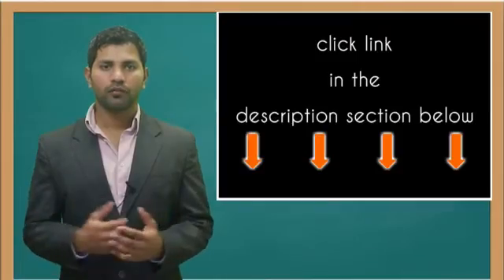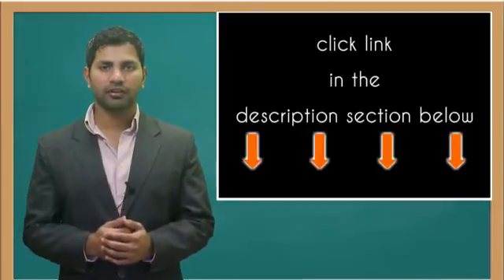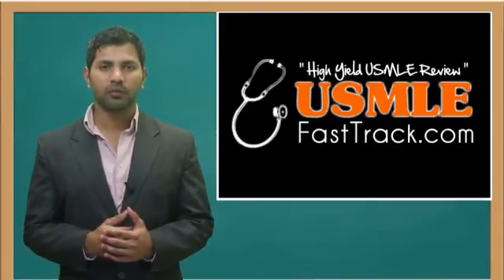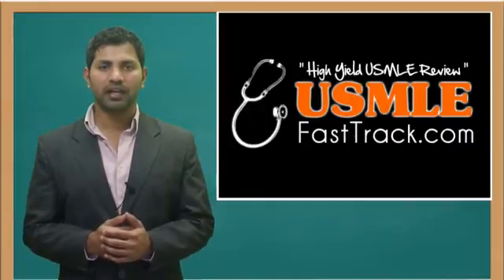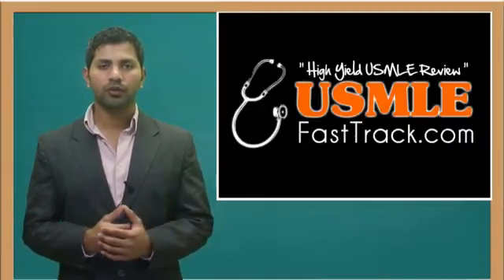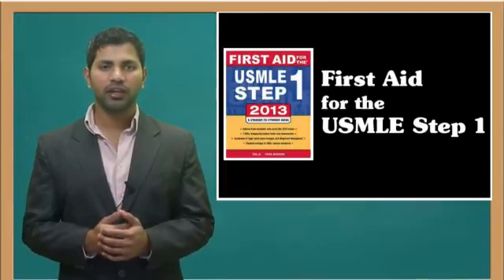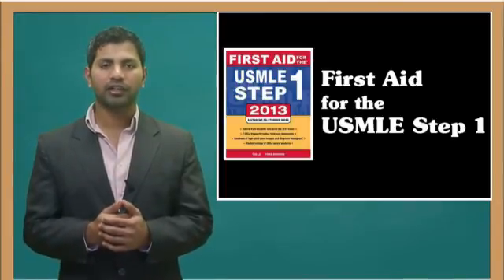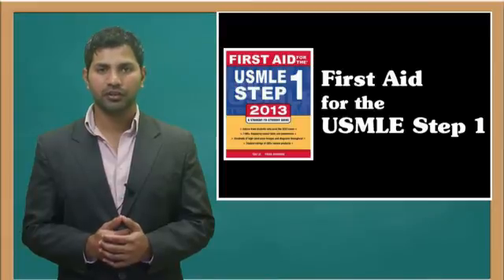Complement System (Opsonins & Inhibitors)